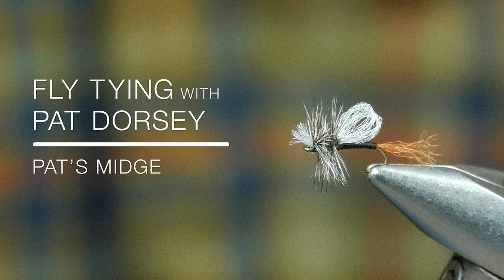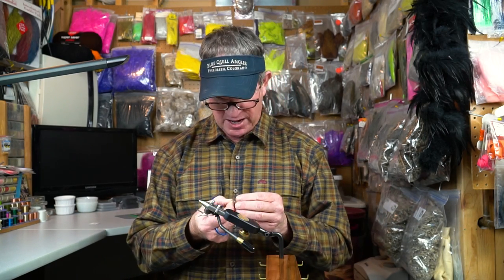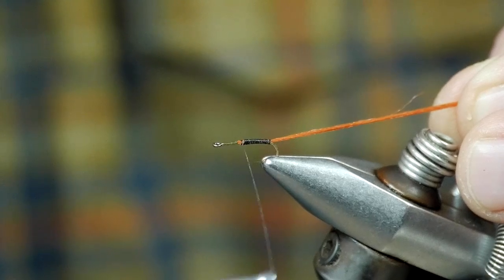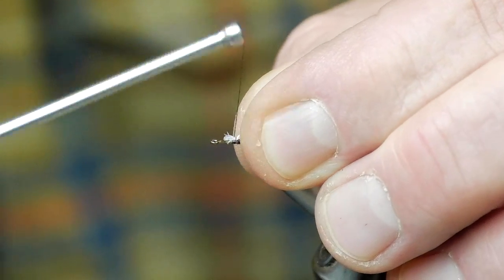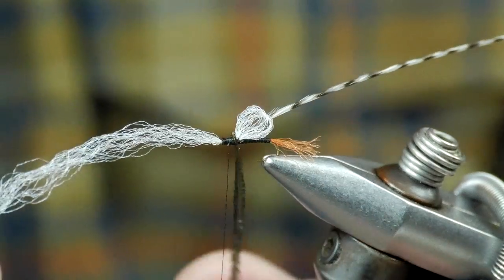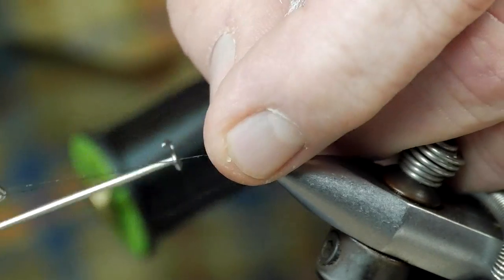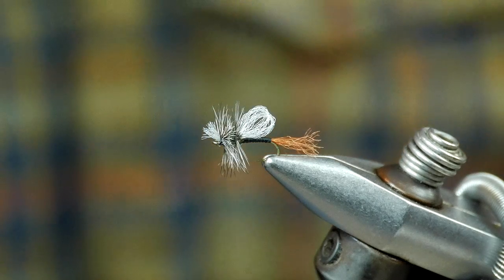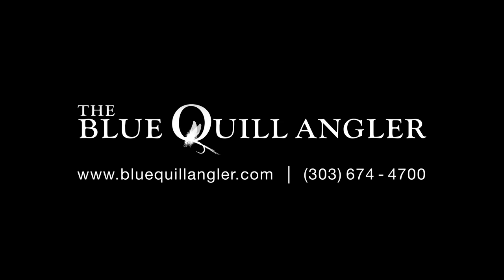Pat's Midge - Blue Quill Angler Fly Tying Tutorials with Pat Dorsey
Pat’s Midge is Dorsey’s new trailing shuck midge dry fly pattern. This pattern is extremely useful in sizes 18-24, covering midge hatches year around! On technical tailwaters, this is a fantastic option to fool weary trout. Yet, this pattern also thrives on freestones and smaller creeks. Midges are a vital part of a trout’s diet, and a great midge dry is absolutely necessary for the dry fly angler. The white Z-Lon loop wing, along with the trailing shuck, peacock herl thorax, and grizzly hackle make this pattern a dead on match for the body profile of the naturals, while floating just right to entice the fish below. The white wing on this pattern gives the angler an edge in terms of seeing the fly on the surface without sacrificing the profile of the fly, or using a fly too big for the situation.